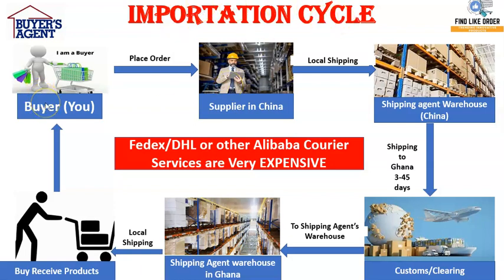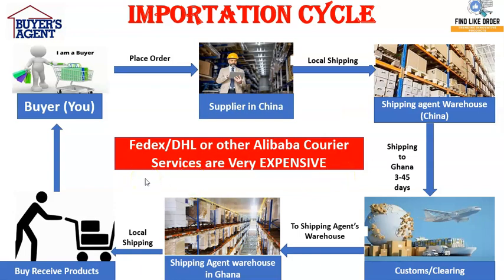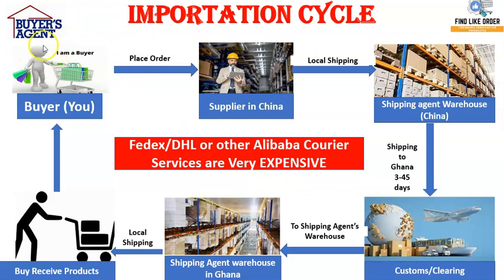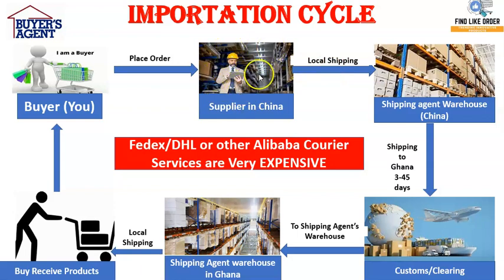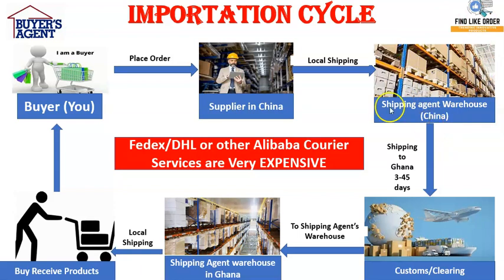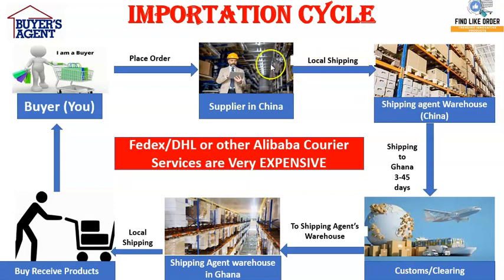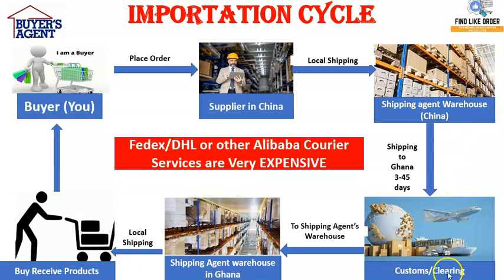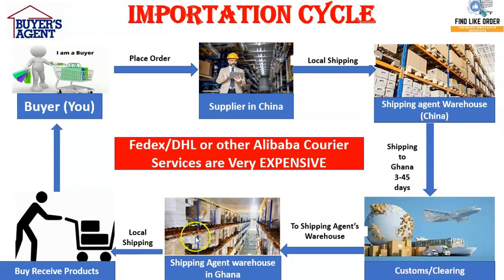Alibaba, 1688 and AliExpress Mini Online Importation Explain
This video explains the online importation cycle to the layman